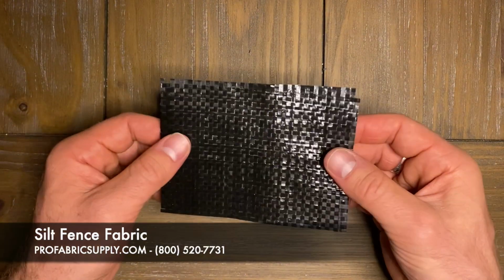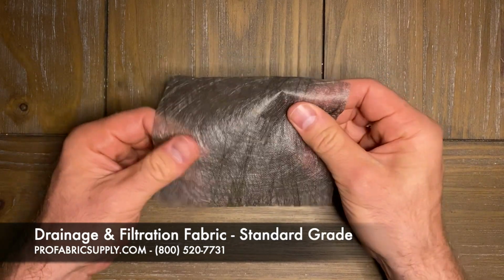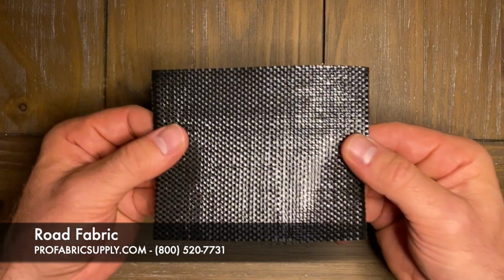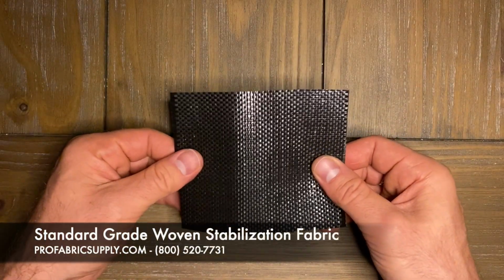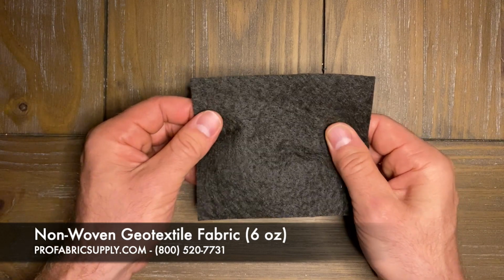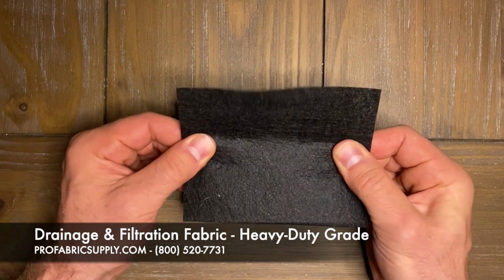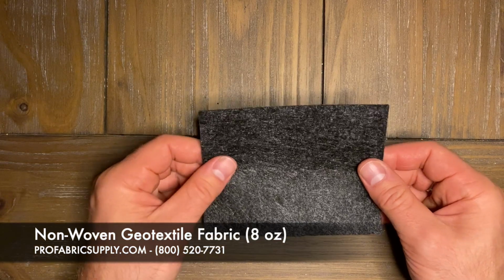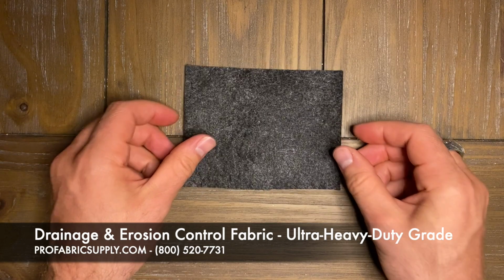Silt Fence Fabric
Our silt fence fabric is a woven geotextile that when used as a fence temporarily controls sediment on construction sites to protect water quality in nearby streams, rivers and lakes from sediment in storm water runoff. The fabric can easily be attached to stakes or posts (not included) and meets most DOT standards for sediment control. The fence is available in both black and orange colors in 3’ x 1500’ rolls.